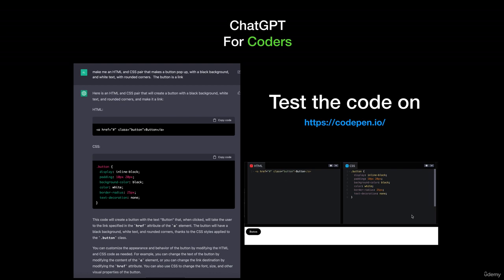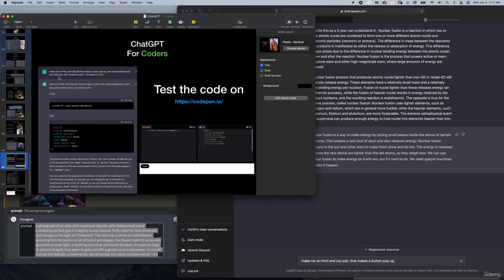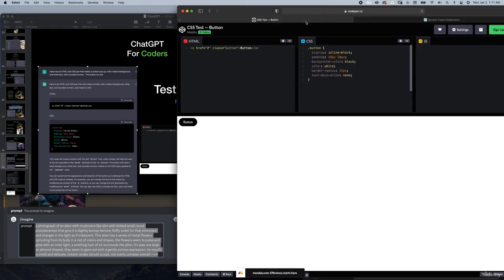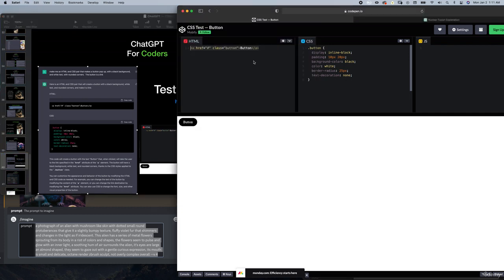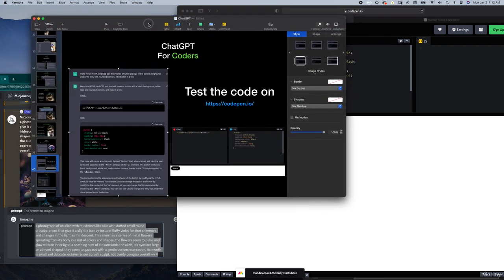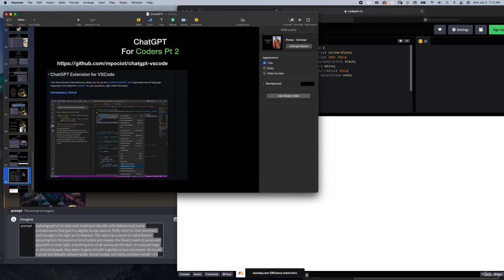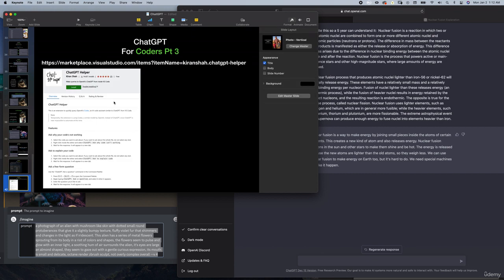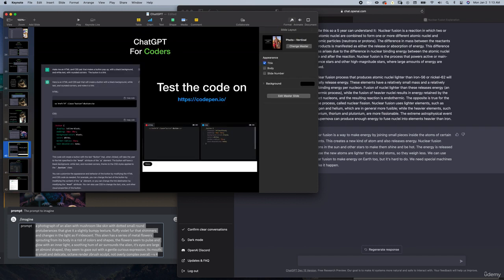25 - ChatGPT for Coders More Examples and tools